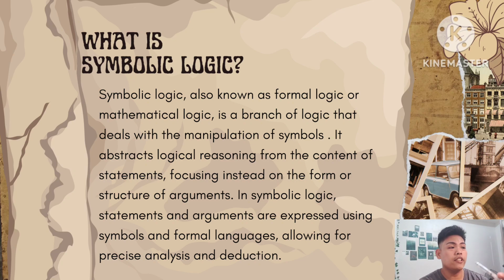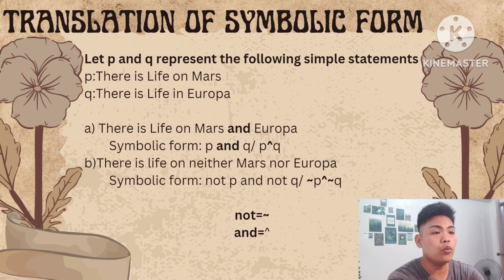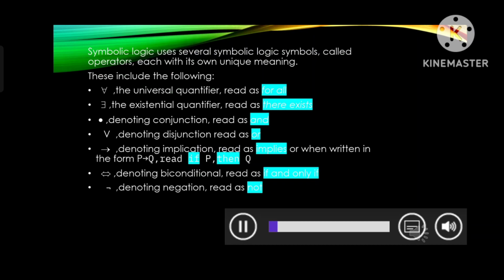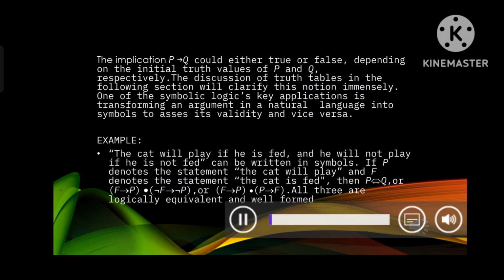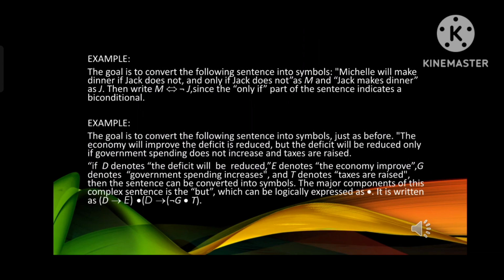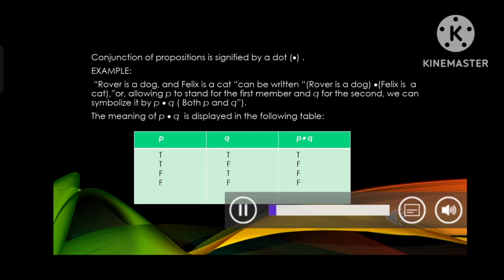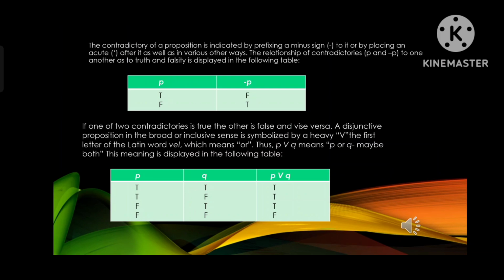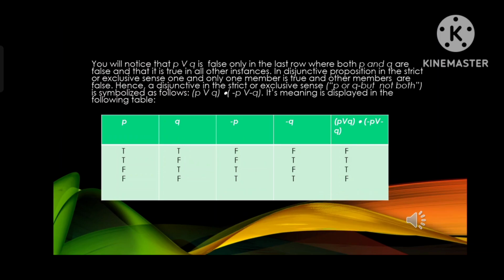Symbolic Logic by Emmanuel John Dela Cruz and Czerissa Darilay